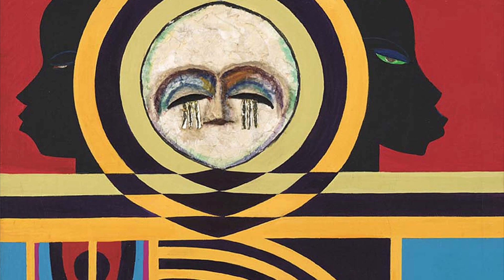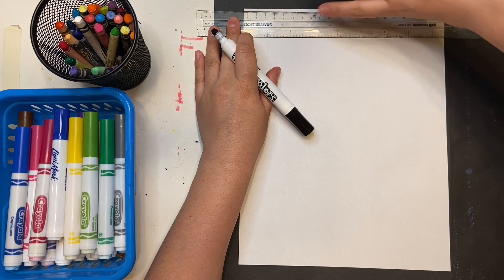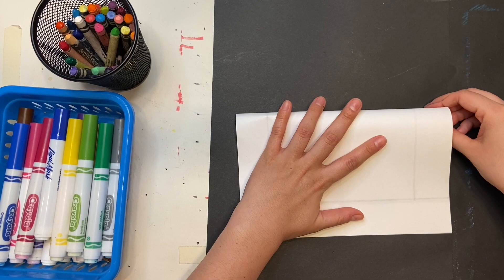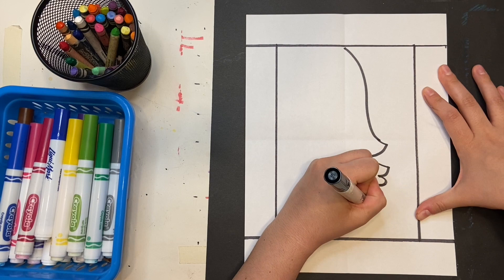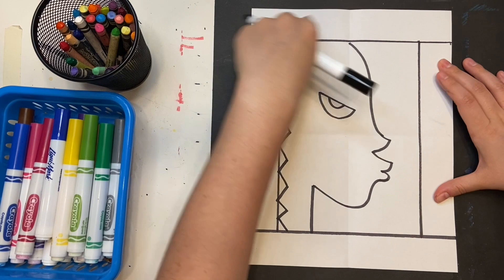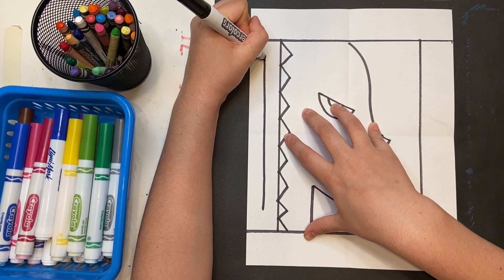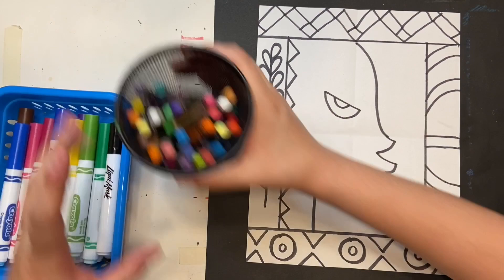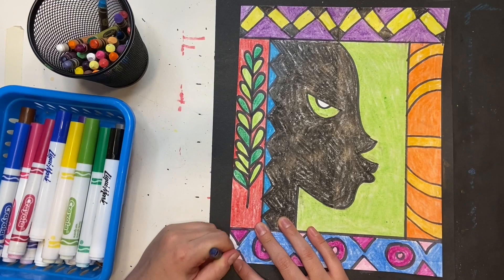Lois Mailou Jones Silhouette